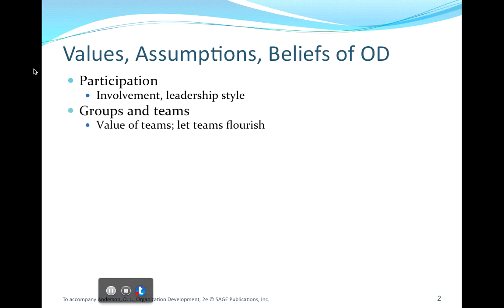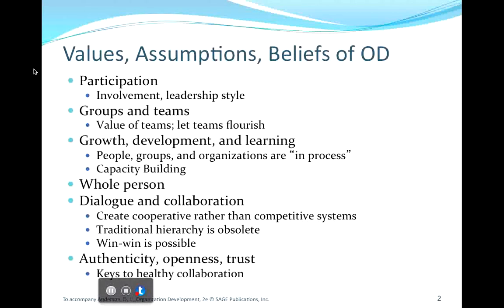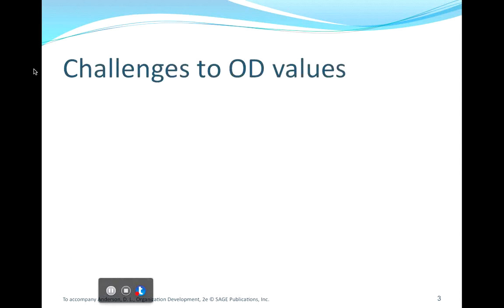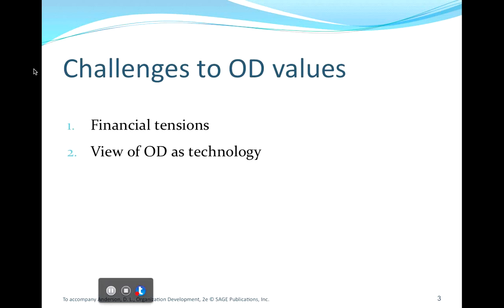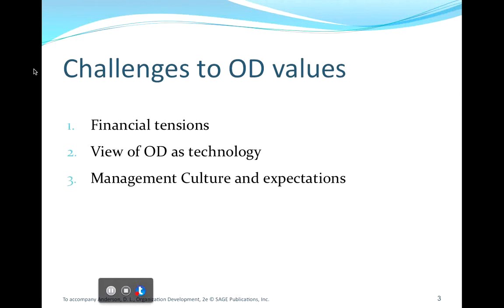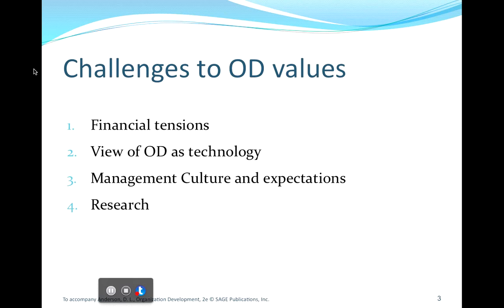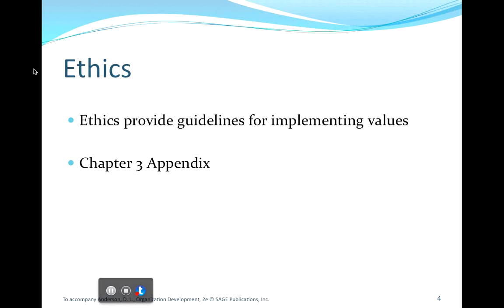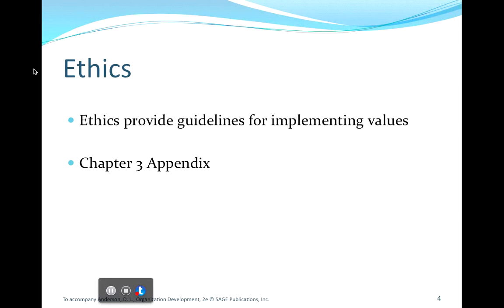Ch 3: OD Values and Ethics